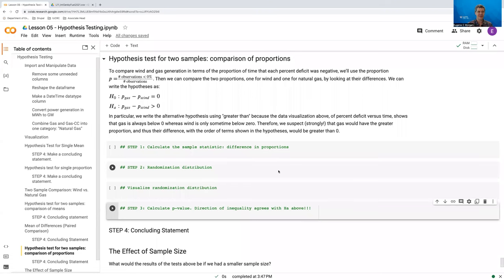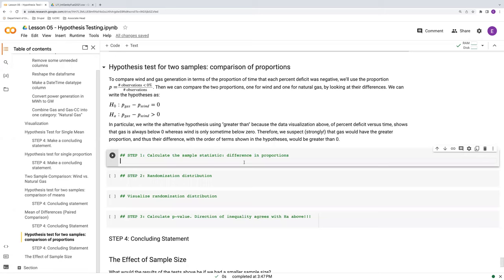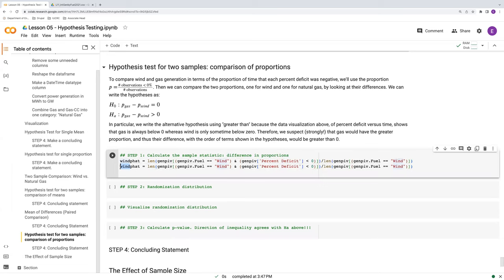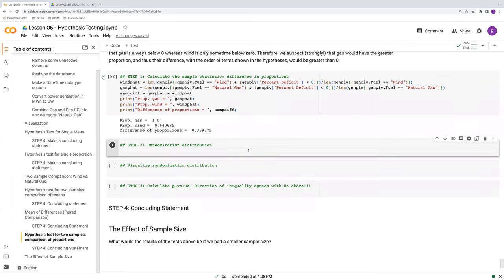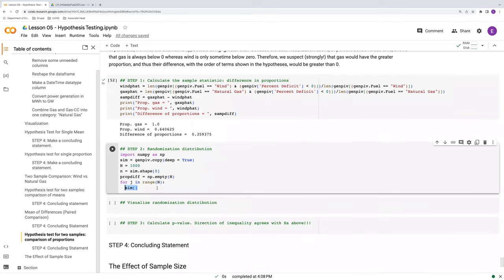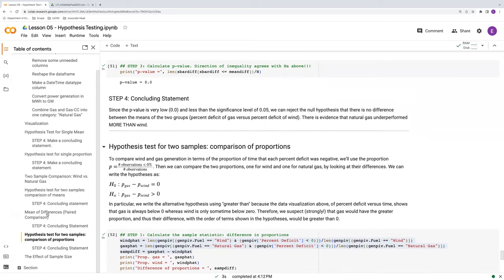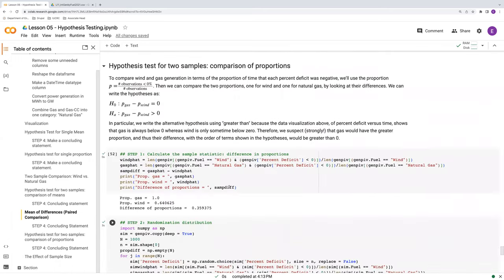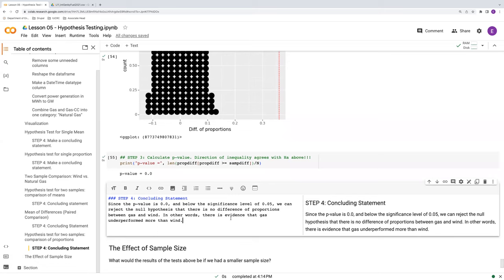L05V07 Hypothesis Test for Difference of Proportions